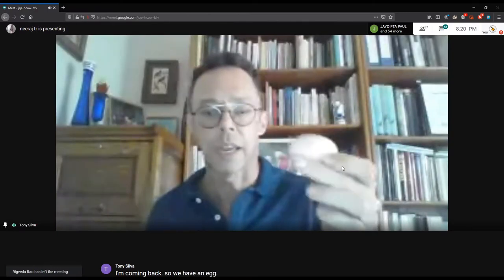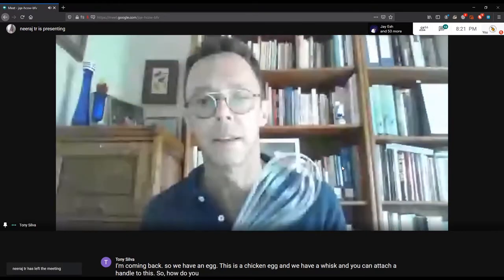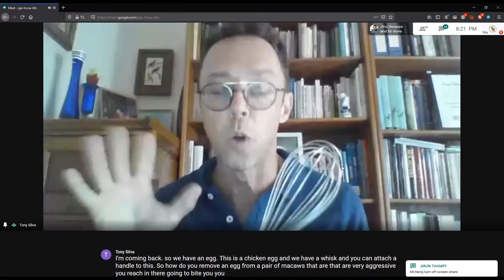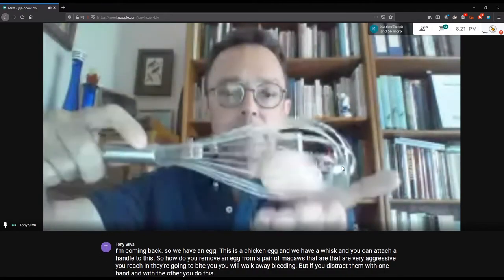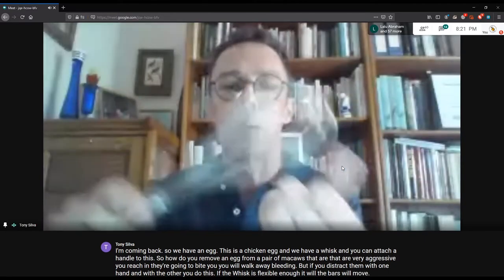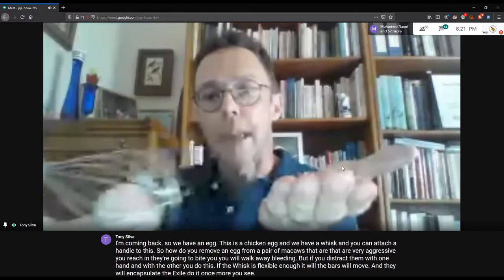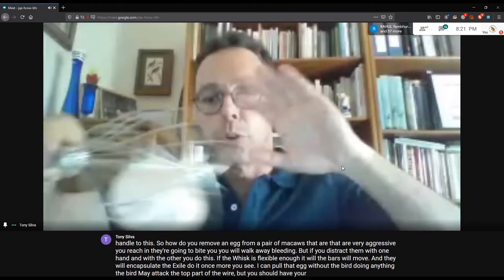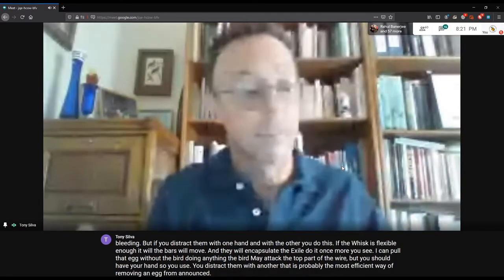AAK Webinar: Tony Silva - Part 2/4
Aviculture Association of Kerala's webinar by thee avicultural compendium, Tony Silva - Part 2